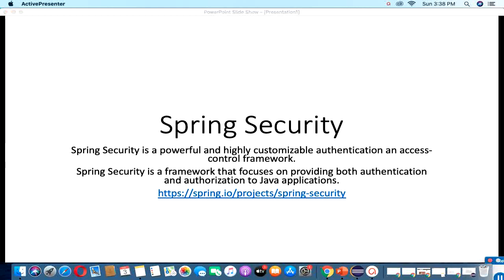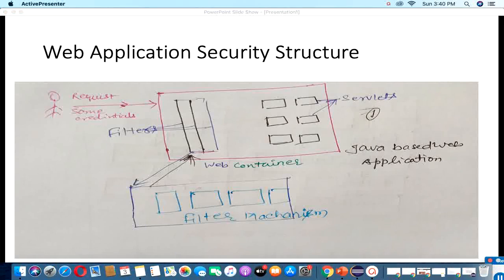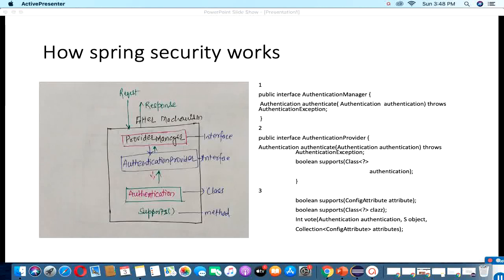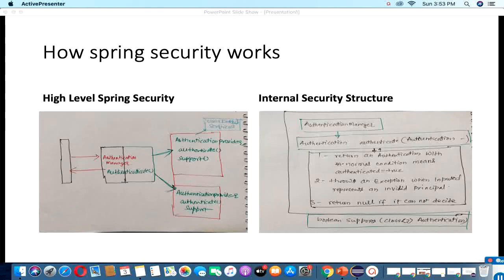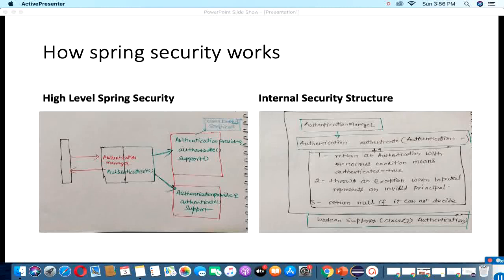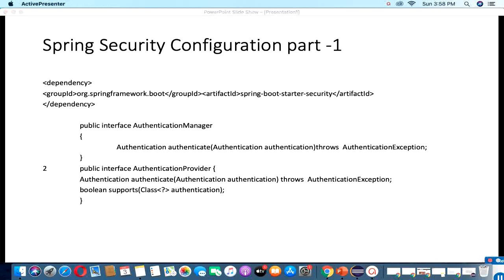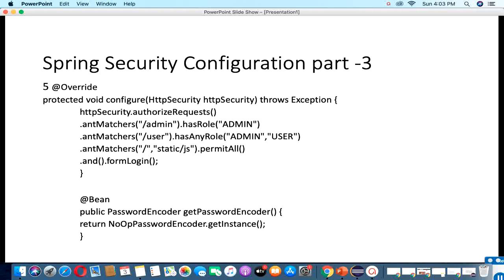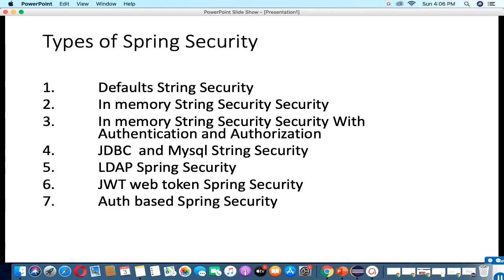Spring Security | Spring Boot Spring Security Introduction| Introduction Of Spring Boot | Part 17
Spring Boot Spring Security Introduction | Introduction Of Spring Boot
Web Application Security Introduction

Spring Boot Upload Files, Image, Excel | Use Multipart File In Spring| Spring Boot Rest Api | Part 6

Spring Boot Path Variable Implementation| Path Variable Use In Spring| Spring Boot Rest Api | Part 3